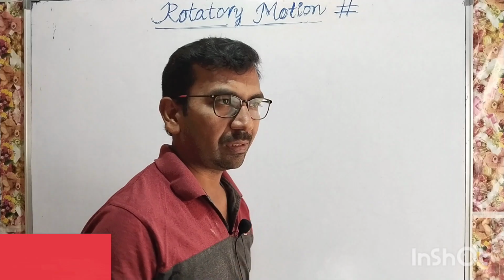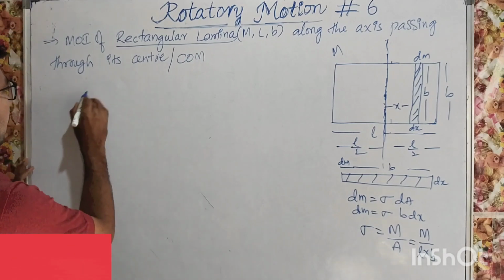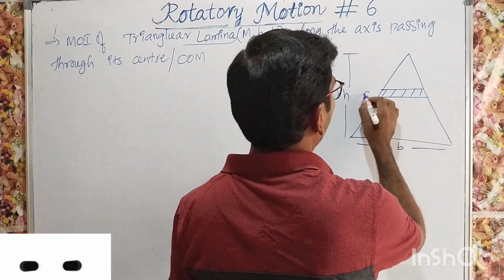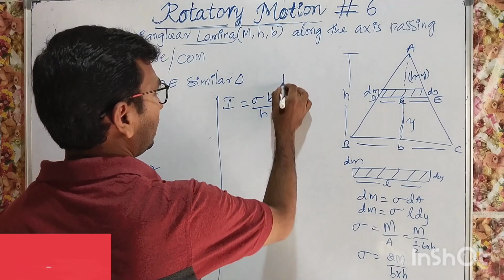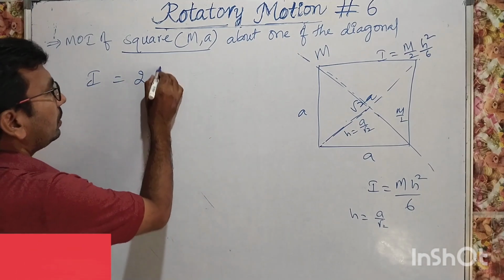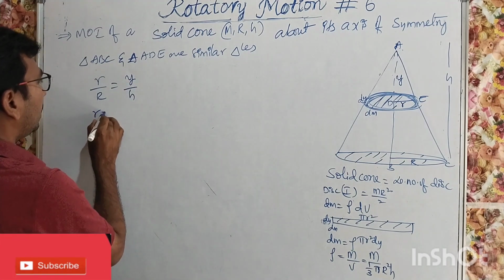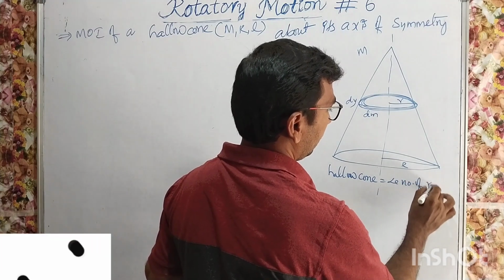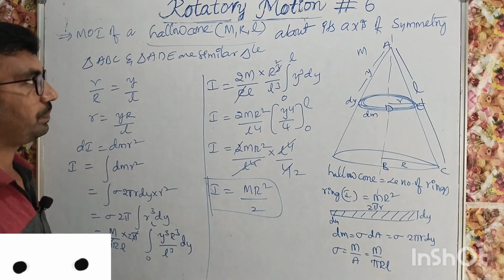Rotatory motion # 6# moment of Inertia for continuous bodies # B Gopal sir # physicsrankguru#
Rotatory motion # 6 # moment of intertia # for continuous bodies #